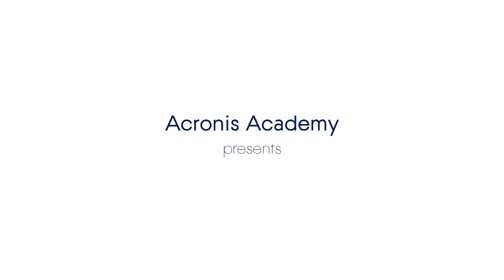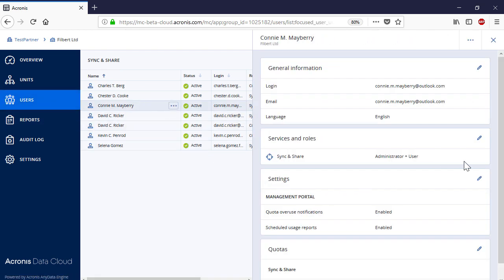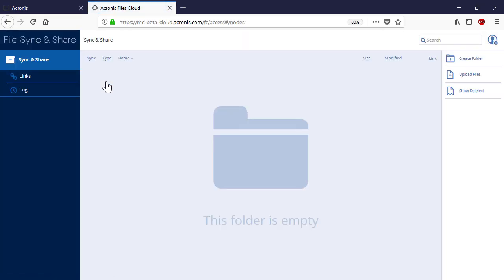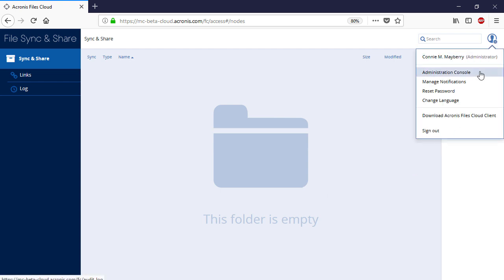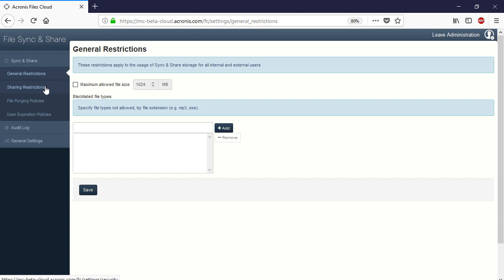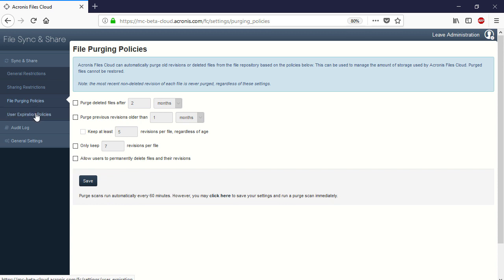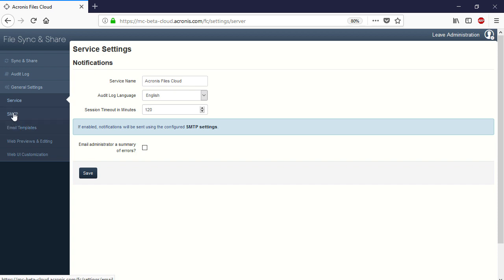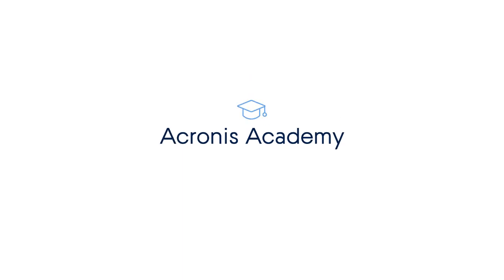Acronis Data Cloud Technical Training: 4.3.2. Acronis Files Cloud. Customization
After completing this module, you will be able:
- to customize the UI and features of the Acronis File Cloud at a fine-grained level according to the business needs of end customers;
- to enable/disable the Management Console for admins and users.